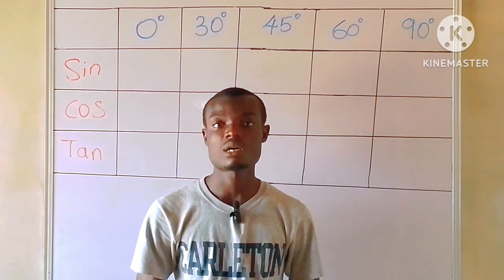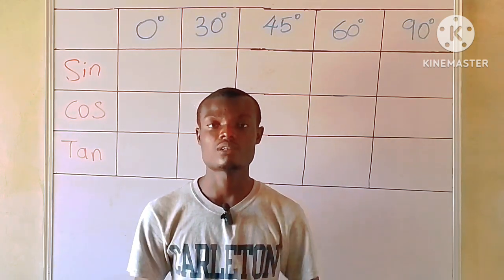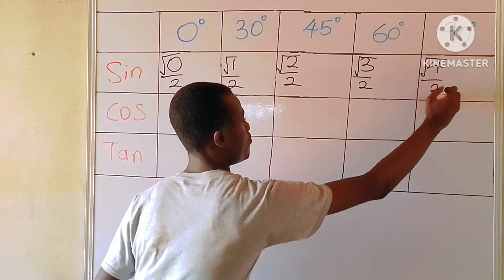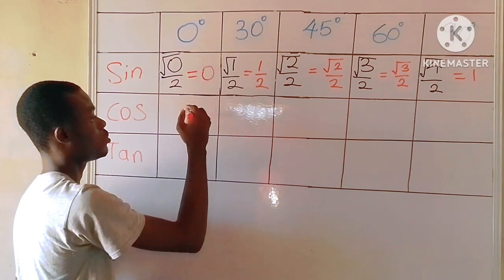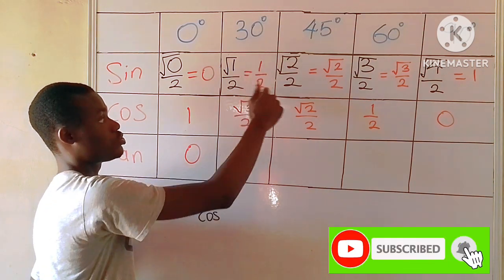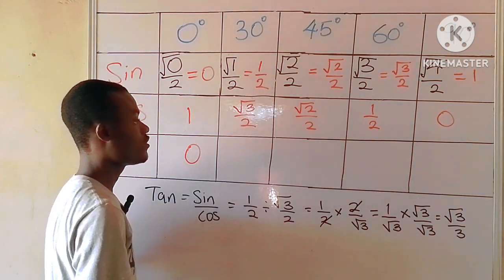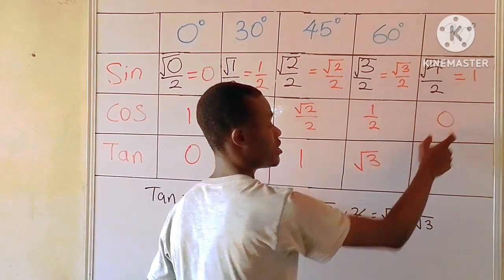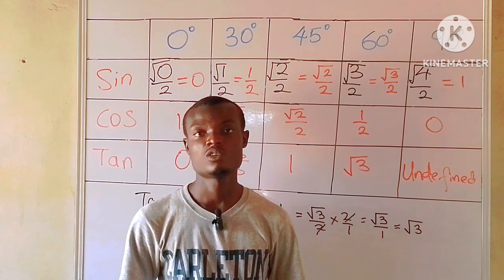CALCULATING TRIGONOMETRY OF SPECIAL ANGLES WITHOUT A CALCULATOR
In this video, you will learn an easy way to calculate for the sine, cosine and tangent of angles without a calculator.

You will find the video relevant especially in examination where you are expected to solve the sine, cosine and tangent of angles with a calculator.